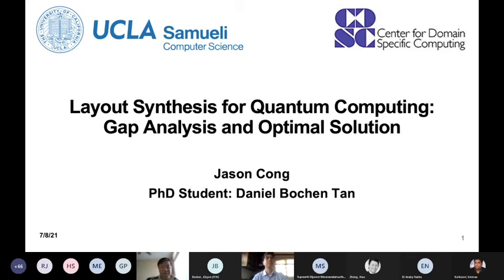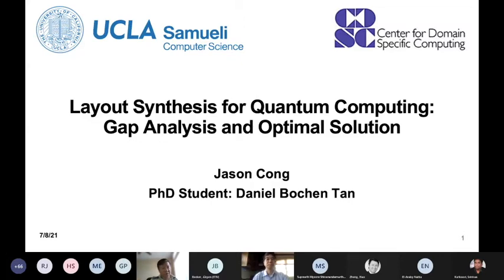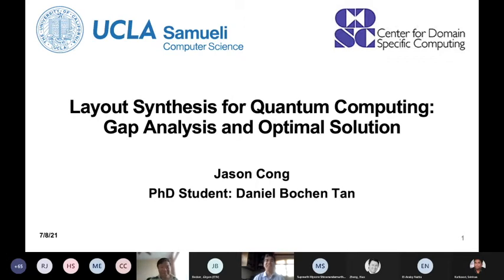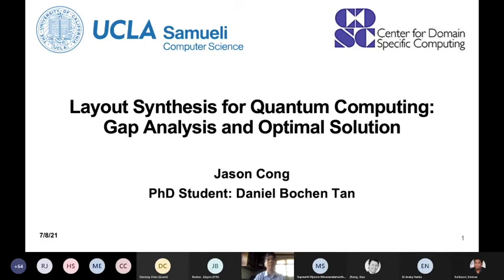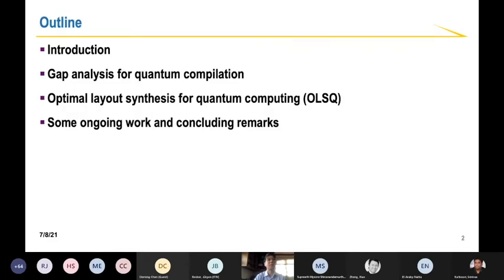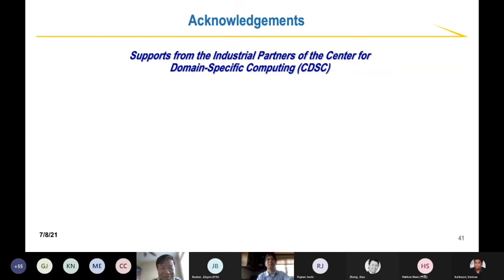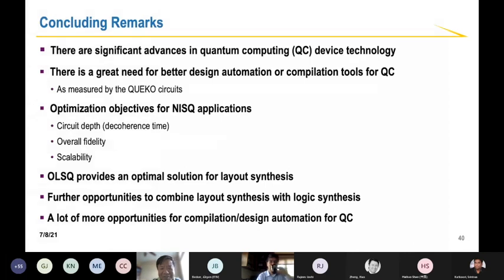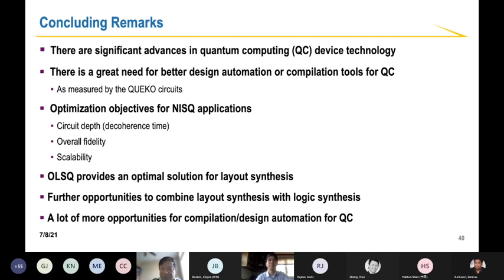Layout Synthesis for Quantum Computing: Gap Analysis and Optimal Solution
Prof. Cong gave a keynote speech entitled “Layout Synthesis for Quantum Computing: Gap Analysis and Optimal Solution” at the 2021 IEEE Computer Society Annual Symposium on VLSI (ISVLSI) on Thursday, July 8, 2021.